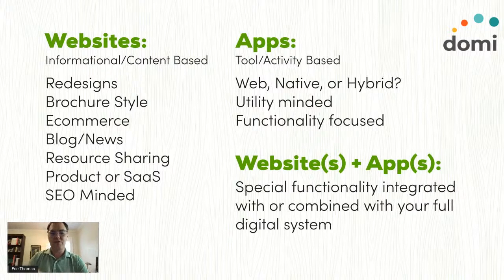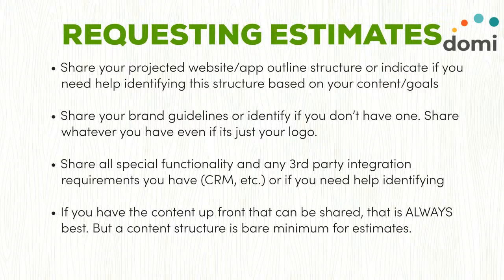Code Talks with Eric Thomas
Join us for this month’s Code Talks with Eric Thomas. Eric will be discussing what to know regarding your app or web design. Join us virtually this Thursday, August 11th @ 6pm EDT.